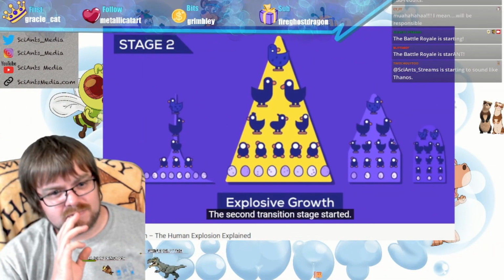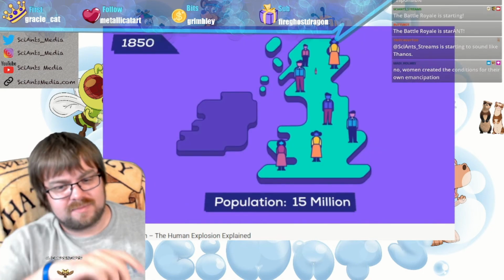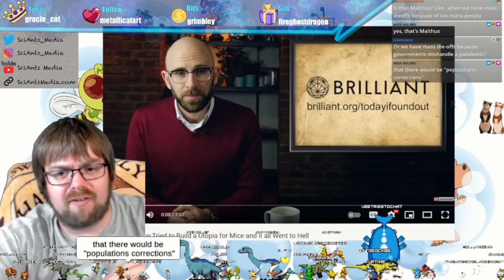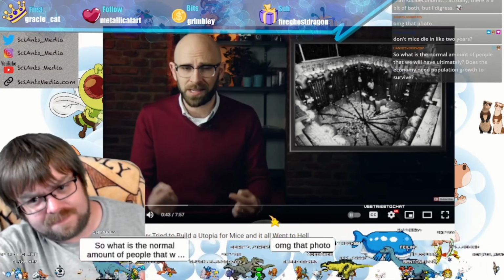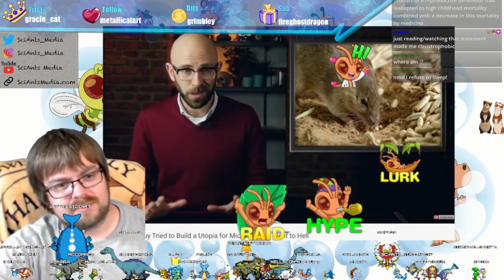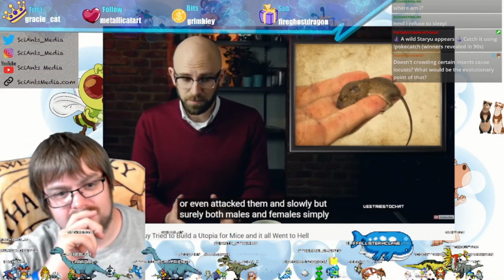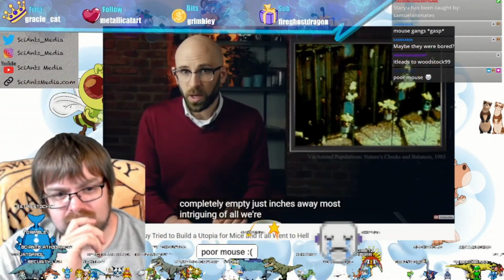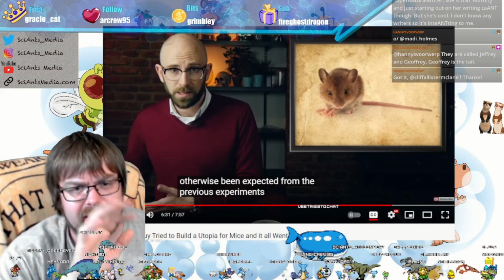Part 2 of SciAntsMedia addresses the science behind The Secret of NIMH | SciAntsMedia breakdown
In part two of our series we will be discussing the premise behind the experiment was based on a flawed hypothesis and we talk about why. The ideas that gave rise the experiments which were the inspiration for the classic Don Bluth film, The Secret of NIMH.